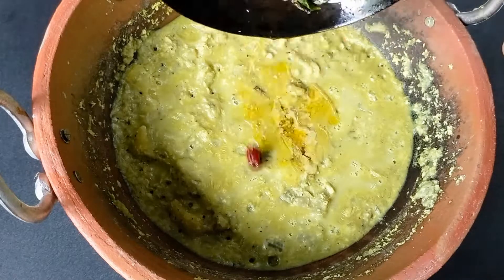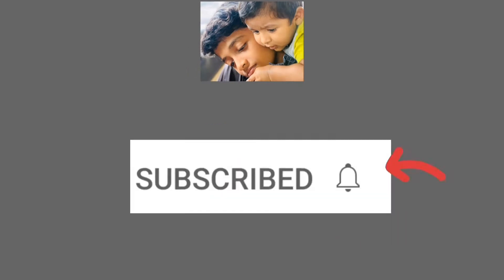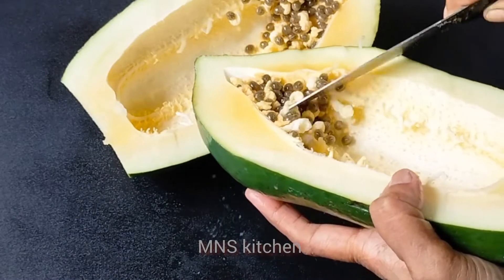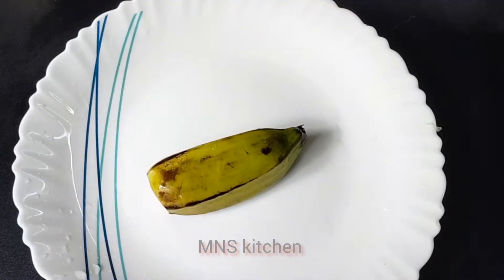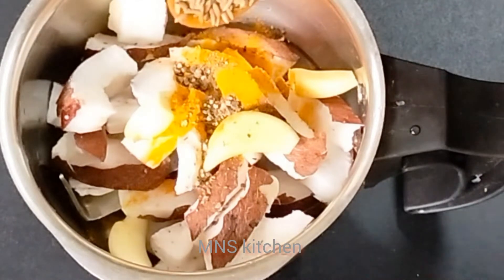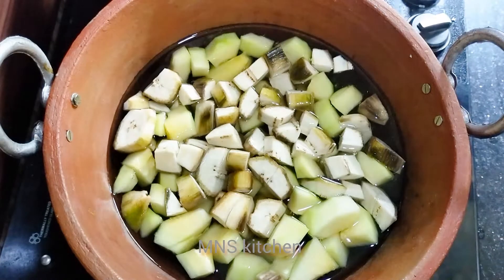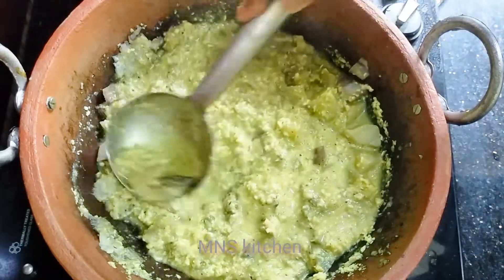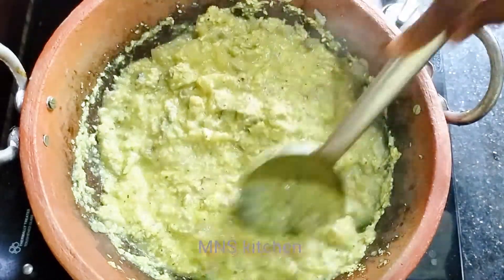എത്ര കഴിച്ചാലും മടുക്കൂല്ല ഈ കറി|pappaya|pappakka ഇങ്ങനെ കറി വെച്ച് നോക്കൂ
ഇതിന്റെ രുചി അറിഞ്ഞാൽ പിന്നെ പപ്പായ ആരും വെറുതെ കളയൂല്ല

ഇറച്ചി കറിയുടെ രുചിയിൽ /pappaya recipes  malayalam/ഈ കറിയുടെ രുചി അറിഞ്ഞാൽ പപ്പായ ആരും കളയൂല്ല

പപ്പായ ഇങ്ങനെ കറി വെച്ചാൽ പിന്നെ പപ്പായ ആരും കളയൂല്ല

നല്ല നാടൻ പപ്പായ കറി
കപ്പക്ക കറി
kerala style pappaya curry
 മനസ്സ് നിറഞ്ഞു ചോറ് ഉണ്ണാൻ ഈ പപ്പായ കറി മതി

ഈ പപ്പായ മാത്രം മതി ചോറിനും ചപ്പാത്തിക്കും

പപ്പായ കൊണ്ട് ഇങ്ങനെ കറി വെച്ചാൽ കോഴി കറി പോലും മാറി നിൽക്കും

കോഴി കറി പോലും തോറ്റു പോകും ഈ പപ്പായ കറിയുടെ മുന്നിൽ

പപ്പായ ഇങ്ങനെ വെച്ചാൽ മറ്റൊന്നും വേണ്ട

പപ്പായ ഇങ്ങനെ ഒന്ന് ചെയ്തു നോക്കൂ മതിയാവില്ല

digestion
diet
weight loss
easy pappayarecipe
how to make pappaya milk shake
how to make pappaya pudding

keralastylepappayarecipe
benefits of eating papaya
benefits of papaya fruit
പപ്പായ കൊണ്ടു ഇത്ര രുചിയിൽ കൂട്ടാൻ ഉണ്ടാക്കിയിട്ടുണ്ടോ|| omakkaya curry
ഓമക്കായ
പപ്പായ ഇങ്ങനെ കറിവെച്ചാൽ മീൻകറിയും ഇറച്ചിക്കറിയും പോലും മാറിനിൽക്കും/pappaya special curry
kappalanga curry
veg curry
omakka curry